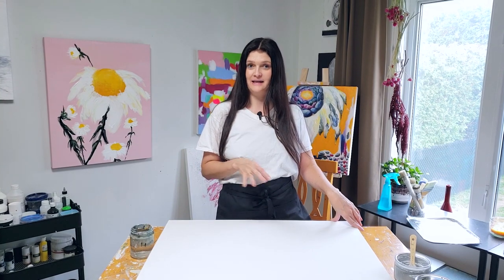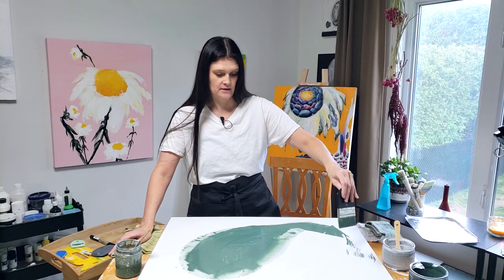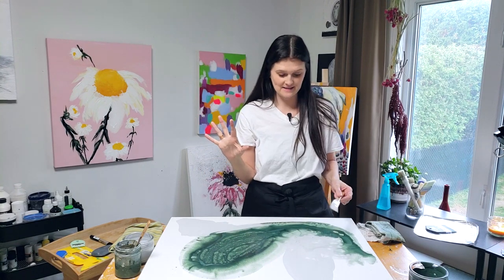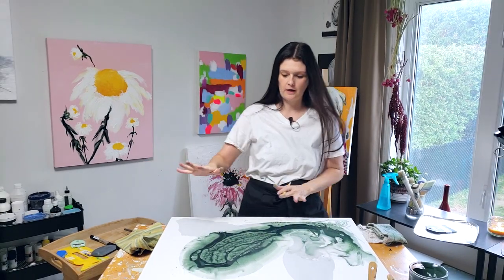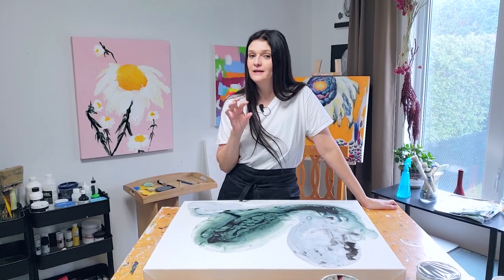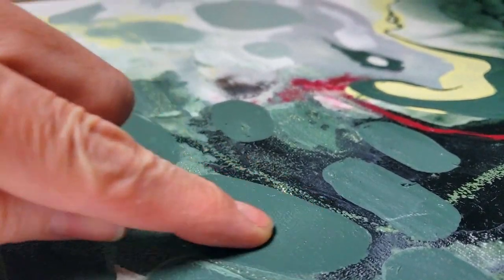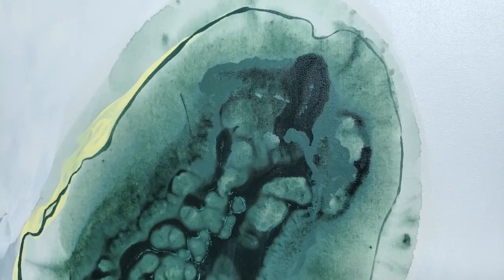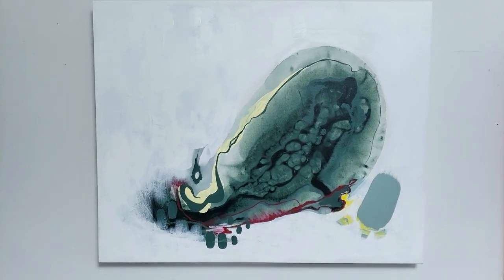Acrylic Pours + BREAKING ALL THE RULES ✨ Cozy Art Vlog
I’m breaking all the rules here. In this cozy art vlog I try a new painting technique on canvas with acrylic pours, oil pastels and more. I hope this studio vlog will inspire you to paint with me because finearts is good for the soul. Sending you good vibes :) 🌸